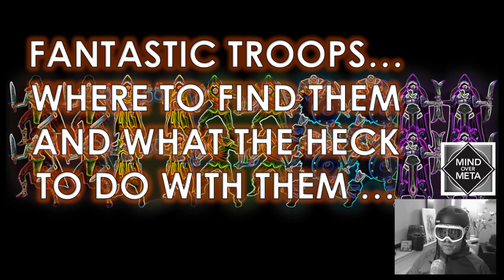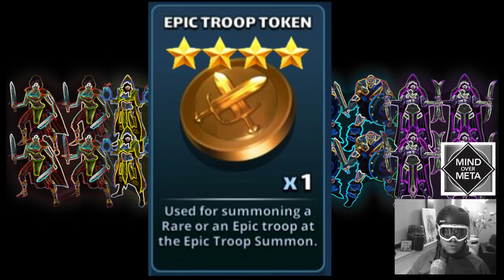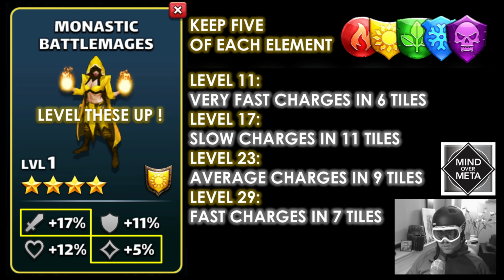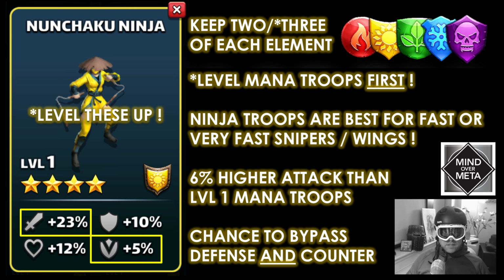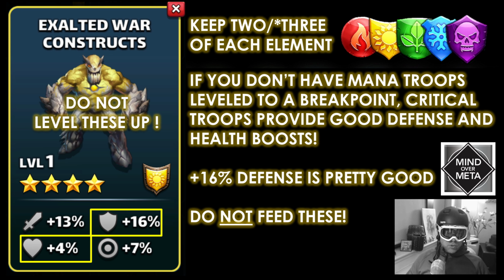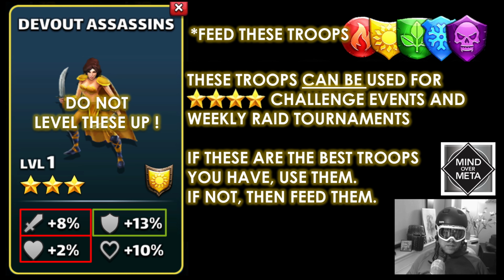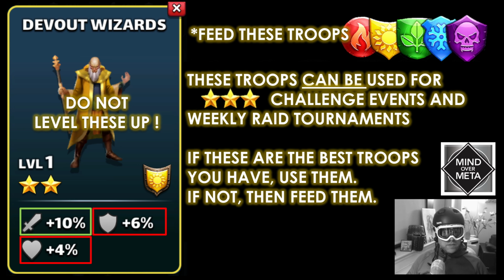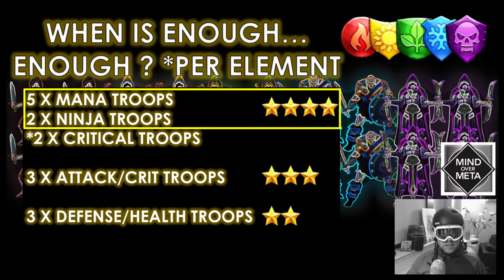TROOPS and EVERYTHING YOU NEED TO KNOW - FULL GUIDE for 4, 3, and 2 STAR TROOPS - Empires & Puzzles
A video so that you never have to explain troops to anyone again!